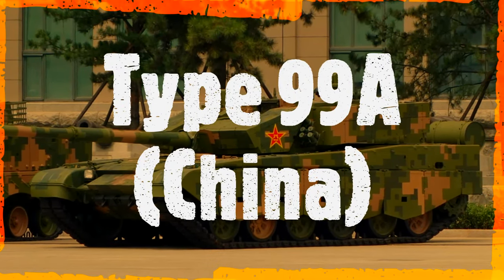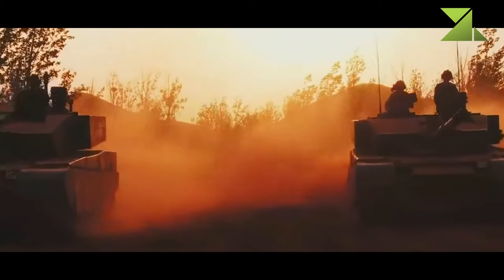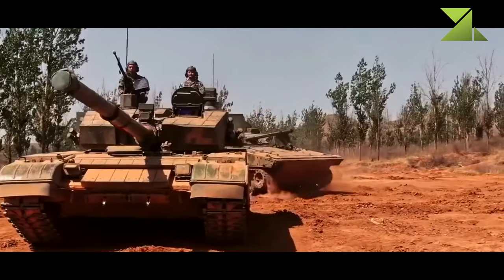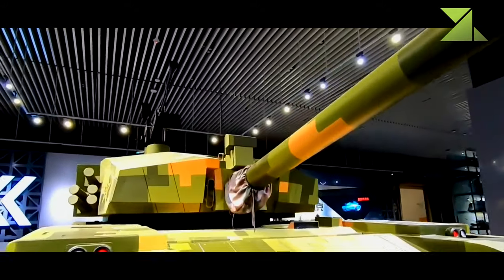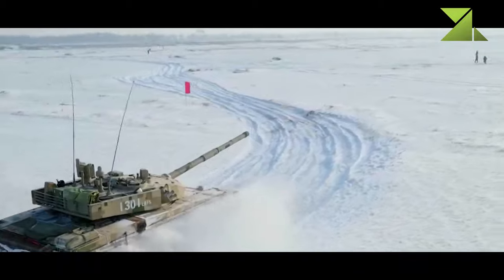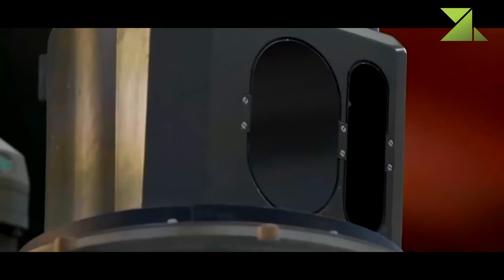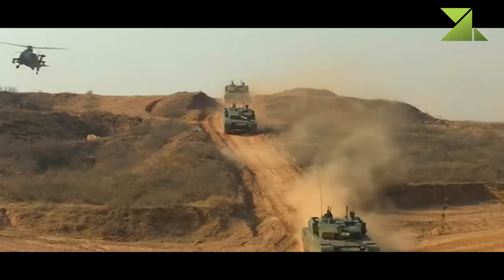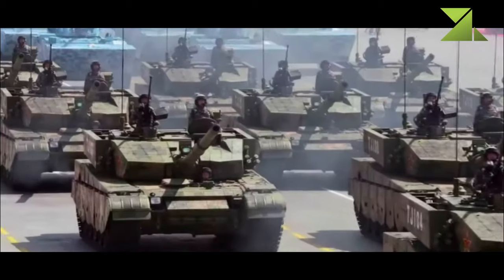Unleashing the Dragon: Type 99A / An In-Depth Look at China's State-of-the-Art Main Battle Tank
The Type 99A is a Chinese main battle tank. It is an improved version of the Type 99, which was adopted by the Chinese army back in 2001. This tank is also referred as the Type 99G, Type 99A1 and Type 99A2. It has a number of improvements over the baseline Type 99, related with fire control, targeting and countermeasures systems and modified suspension. Also it has a raised engine compartment, which most likely indicates the use of new engine. It was first tested in 2007 and was adopted by the China's army in 2014. This tank was first publicly revealed in 2015. Currently it is the most capable main battle tank, in service with the China's army.
   This main battle tank shows a mixture of Russian and Western influence in its design and technology. Hull of the Type 99A is externally similar to the Soviet T-72 tank.
   The Type 99A uses modular add-on explosive reactive armor. Damaged sections to be replaced or upgraded when more advanced armor is available. Protection of the Type 99A over the front arc might be equivalent to 1,000-1,200 mm of rolled homogenous armor. The tank is fitted with NBC protection system and automatic fire suppression system.
   This main battle tank is fitted with unique active laser protection system, which uses a high-powered laser to disrupt missiles laser or infrared guidance signal, disable enemy observation optics and damage eyesight of enemy gunner. This active laser protection system can also be used against helicopters. Such systems are only used by the Chinese army.
   This Chinese tank is armed with a ZPT98 125 mm smoothbore gun. The gun was copied from Soviet/Russian designs. It fires APFSDS, HEAT and HE-FRAG rounds. This tank might also uses more capable APFSDS rounds with depleted uranium penetrators.
   The Type 99A main battle tank is compatible with Russian 9M119M Refleks (Western designation AT-11 Sniper-B) gun-launched anti-tank guided missiles, fired in the same manner as ordinary projectiles. China produces this anti-tank missile system under license. This missile has a maximum effective range of 4-5 km and can target helicopters. These missiles are used to extend the reach of the tank, because the 125 mm gun is not that accurate at longer ranges. The missiles have an 80% hit probability at a range of 4 km and 70% hit probability at 5 km range. A total of four missiles are carried and stored alongside ordinary rounds.
   The Type 99A tank is fitted with a carousel-type autoloader. The autoloader, as well as the gun, was also copied from Soviet/Russian designs. Maximum rate of fire in 8 rounds per minute. In case of emergency the gun might be loaded manually. Though in this case the firing rate reduced to 1-2 rounds per minute. Around 41 rounds, including anti-tank guided missiles, are carried for the main gun.
   Secondary armament consists of coaxial 7.62 mm machine gun and a roof-mounted 12.7 mm machine gun.
   This tank has a panoramic commander's sight with thermal imaging and has a hunter-killer capability. Its fire control system of this tank incorporates laser rangefinder and automatic target tracker. Fire control system of this tank is clearly superior to those, used by the Soviet T-72 series tanks. It might even be superior to that, used by the Russian T-90 MBT.
   Unusual feature of this tank is a laser communication device. It is mounted behind commander's hatch and is used for a line of sight information transmission. It can send encrypted text, data or voice messages. Furthermore it is used for friend or foe identification. This system has an effective range of 3.6 km. Tank can also be fitted with GPS receiver for navigation and positioning.
   The Type 99A is operated by a crew of three, including commander, gunner and driver.
   The Type 99A has has a raised engine compartment, which most likely indicated the use of new engine. The baseline Type 99 is powered by a diesel engine, developing 1,500 hp. This tank has a high power to weight ratio and subsequently good mobility and cross-country performance. The Type 99A has a built-in self entrenching blade. It can prepare itself an emplacement within 12-40 minutes without the help of specialized engineer vehicles. External fuel tanks can be carried at the rear of the hull in order to extend the road range from 600 to 800 km.